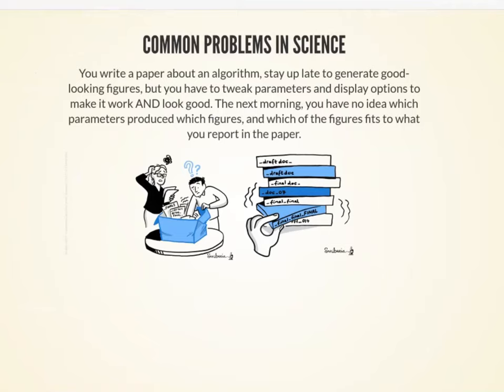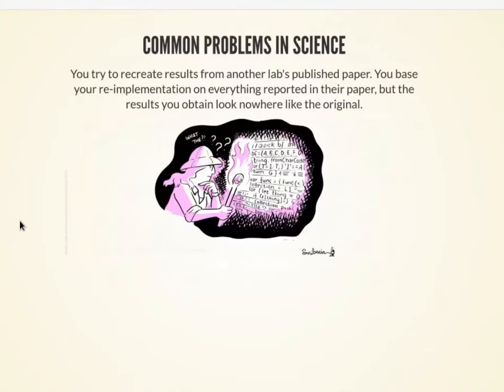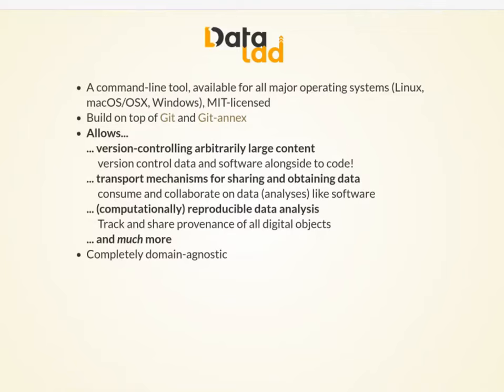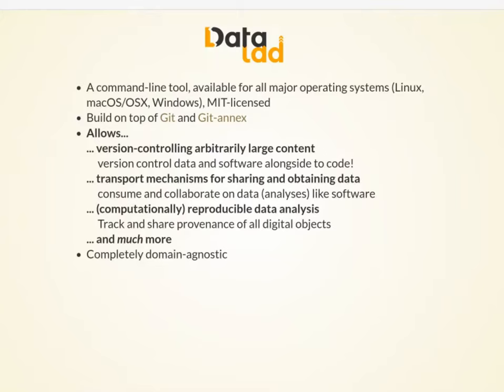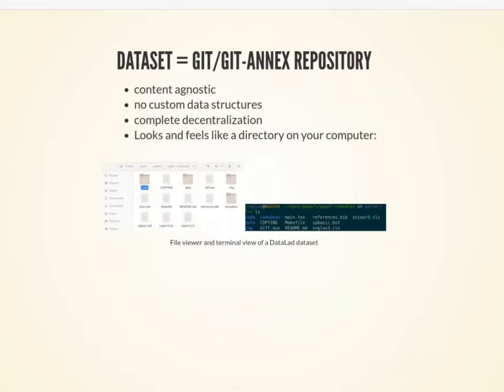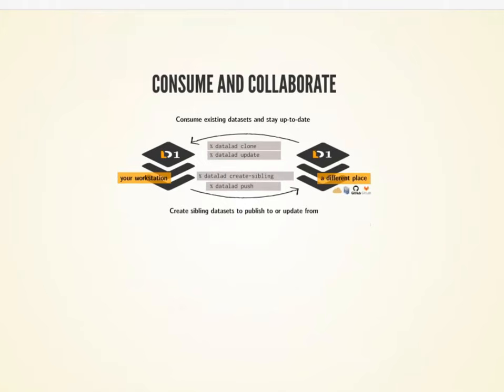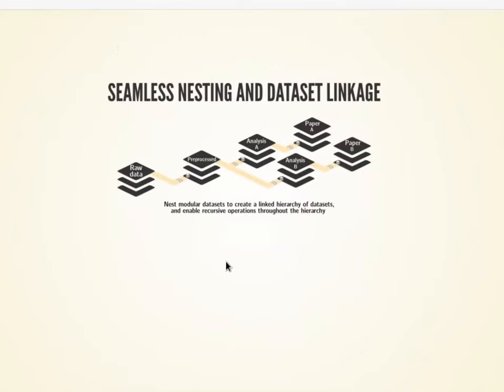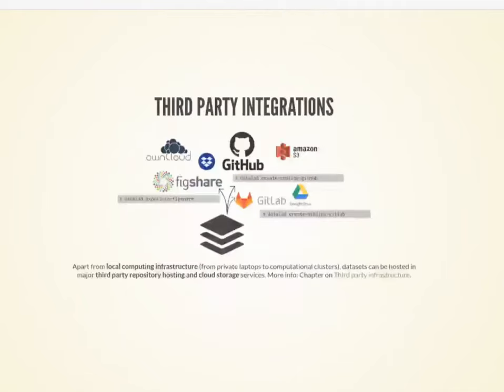01 Introduction - DataLad 0.16 Workshop - UKE Hamburg (virtual)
Video 1 of a series of sessions in a two-halfday workshop on DataLad.

This introduction briefly motivates the use of tools to make science easier, more efficient, and more reproducible, and provides a high-level overview of DataLad concepts, features and usecases.

Instructors: Adina Wagner & Michał Szczepanik